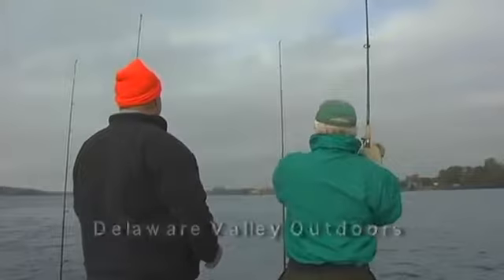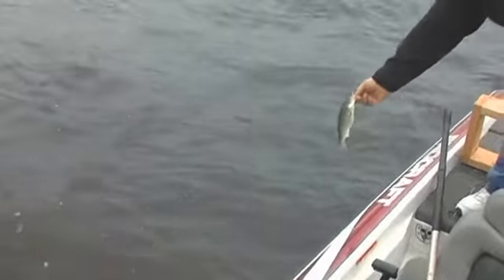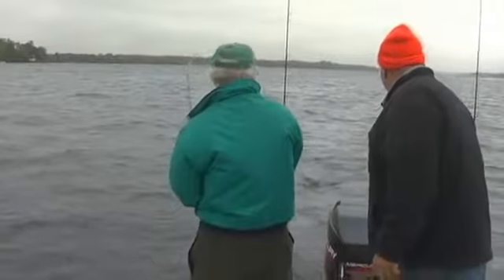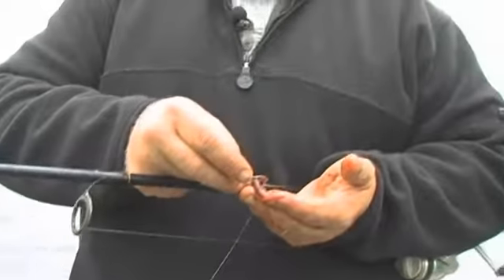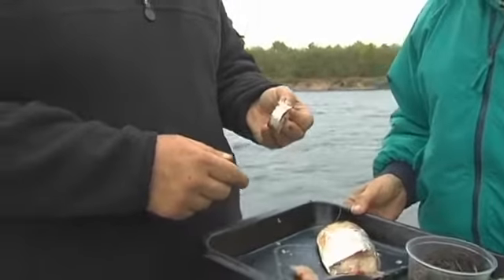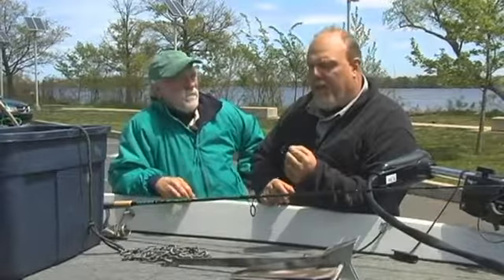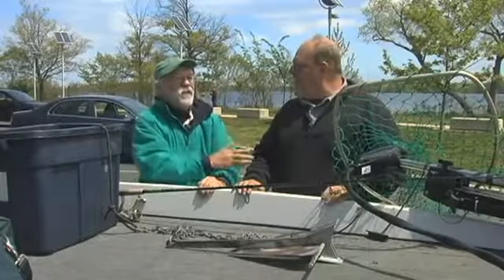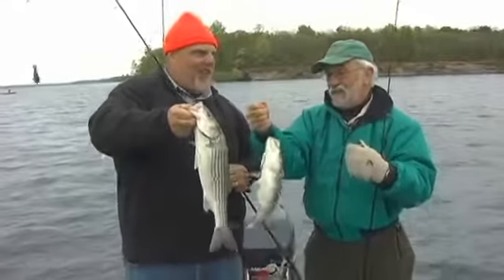How to Delaware River Striper Fishing DVO 1302